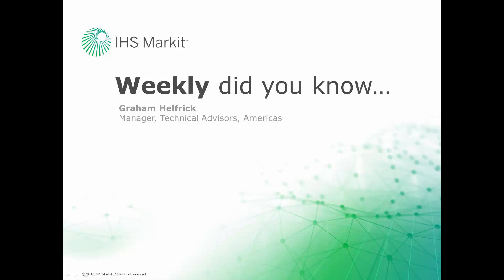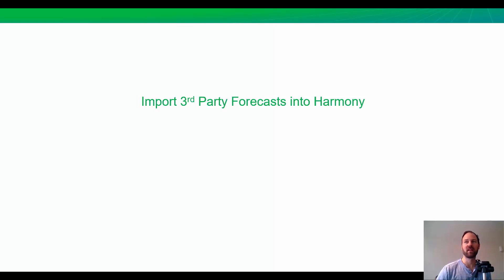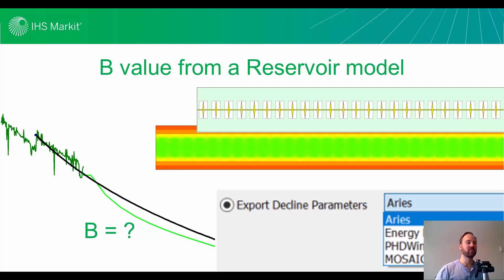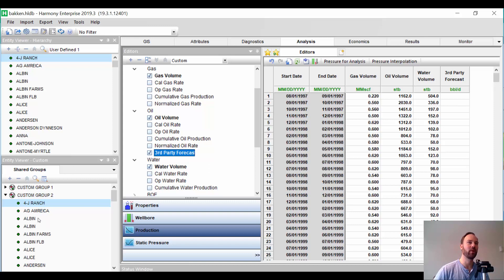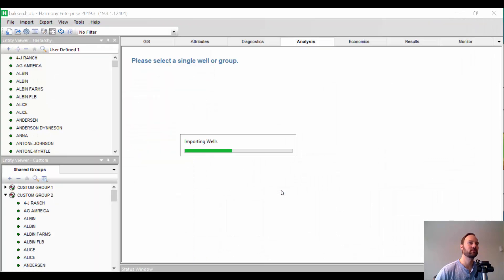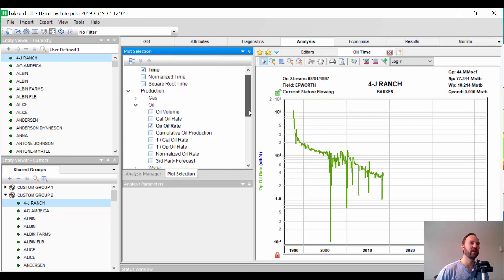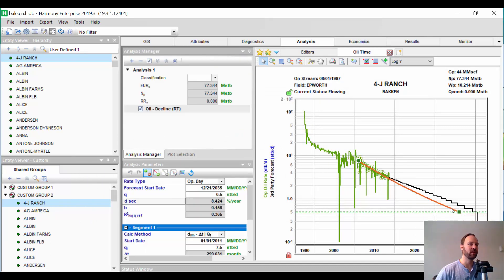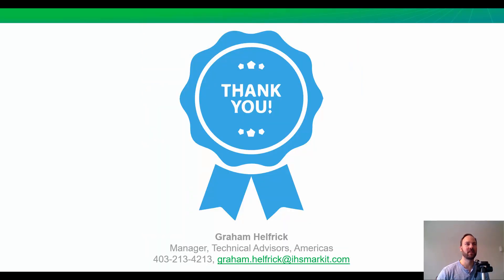Episode #51 - Import 3rd Party Forecasts into Harmony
How can you easily compare your Aries, ValNav, Mosaic, or simulator forecasts against Harmony forecasts? By importing them all to Harmony! Check out how, in the latest episode.